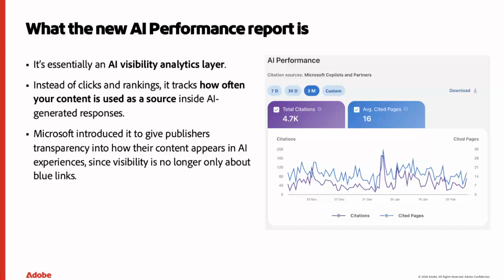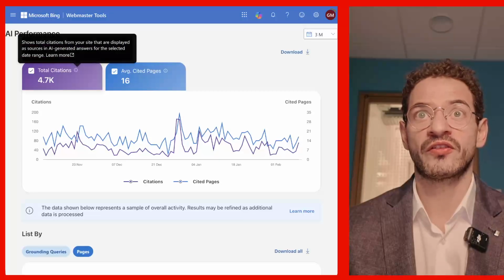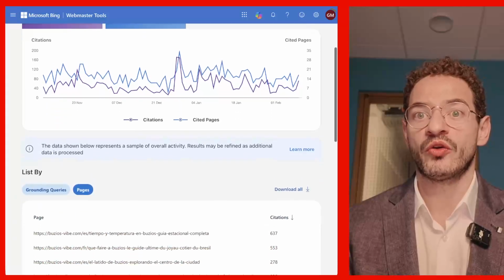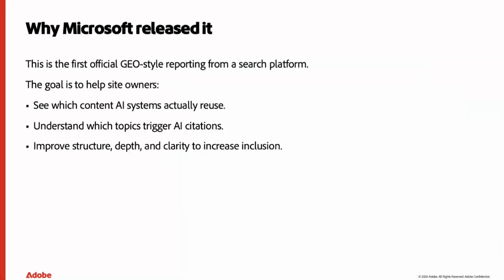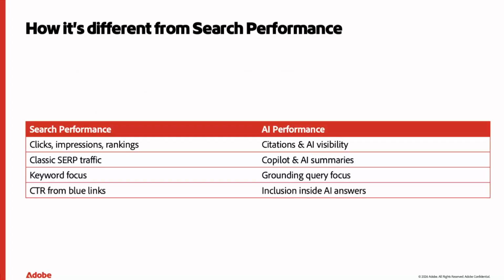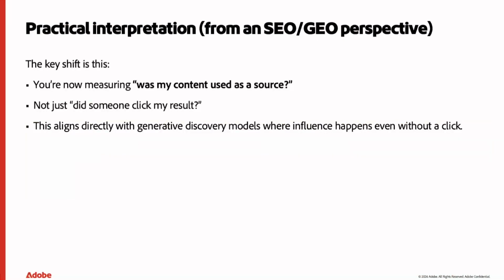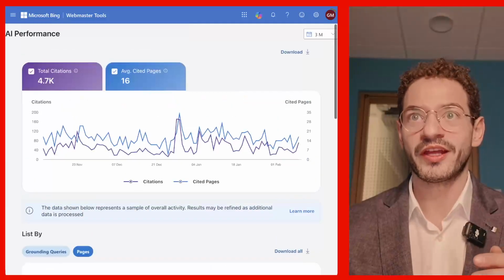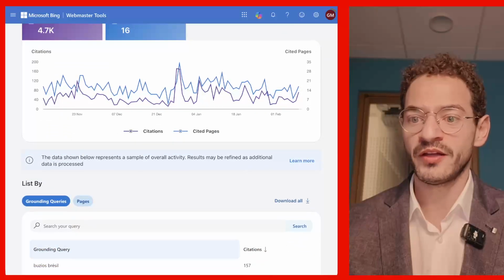Bing Webmaster Tools - AI Performance Report | Adobe LLM Optimizer Explained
Microsoft just introduced the Bing Webmaster Tools AI Performance Report, and it signals a real shift in how we measure visibility.

Instead of rankings and clicks, Bing now shows how often your content is cited inside AI-generated answers. This is the first time a major search platform is giving publishers a native GEO-style reporting layer.

Key things to understand:
• Citations ≠ clicks — influence can happen even when nobody visits your site
• New metrics like Total Citations and Average Cited Pages show how often AI systems reuse your content
• You still don’t see the actual prompts, only the “fan-out” queries behind them
• The report currently reflects Bing Copilot experiences only, not ChatGPT or other LLMs

In the video I walk through the dashboard, explain what the data really means, and how teams can combine it with tools like Adobe LLM Optimizer to reverse-engineer opportunities.

Watch the full breakdown in the video and see what this means for GEO and AI visibility.